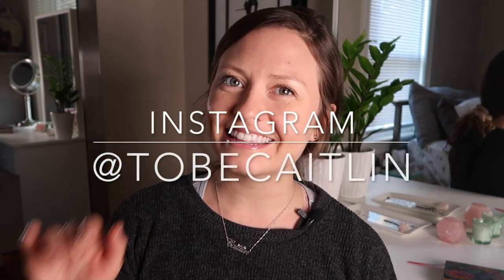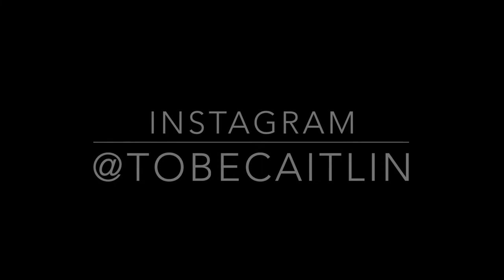SAMA VRITTI BREATH TO REDUCE STRESS | Guided Breathing Meditation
Hi hi! Hope this video finds you well :)

Why practice breathing mindfully?
1. Relieves Stress - which regulates the autonomic nervous system
2. Benefits the lungs, respiratory system & immune system
3. Brings you into the present moment, calming for the mind
4. Takes you out of the thinking state, or the mind narrative, and brings you into the feeling state
5. Supports the flow of prana, energy, to all the organs in the body

Practice. Enjoy. Stay well.

xo